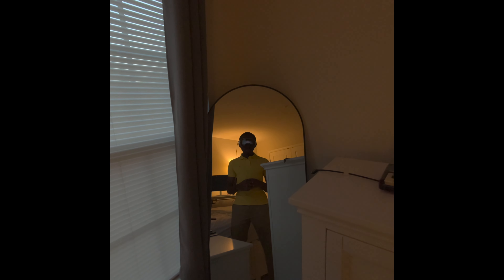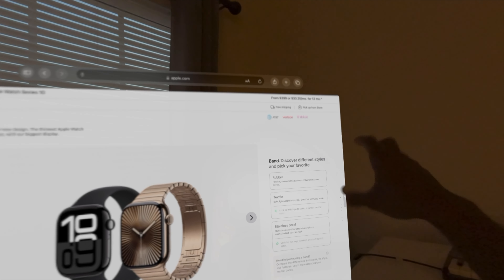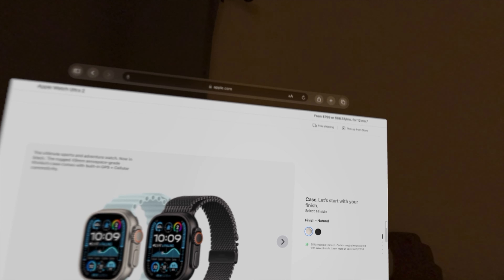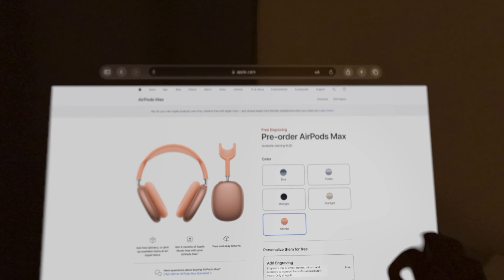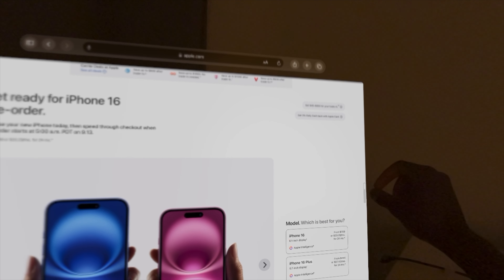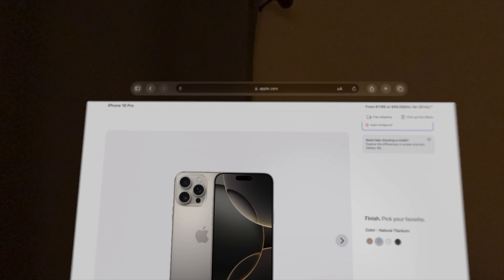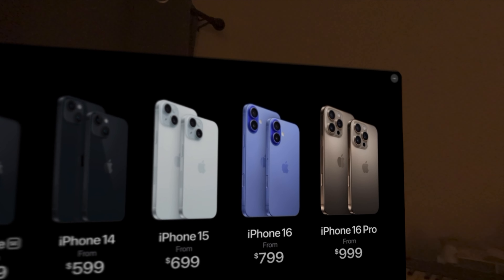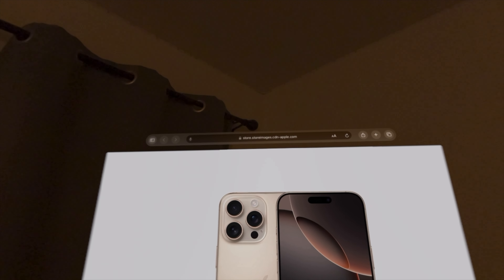Apple September 2024 Event in 5 Minutes!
Here's the Apple September 2024 Event Summary in 5 minutes (and some extra seconds lol)!